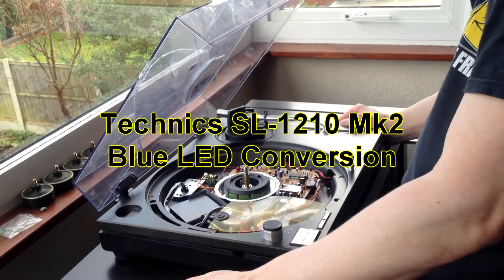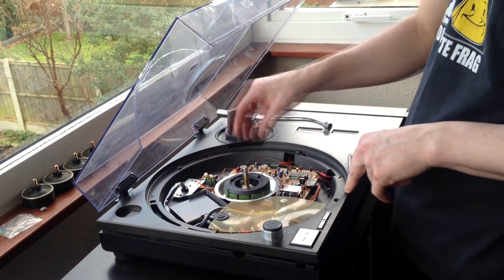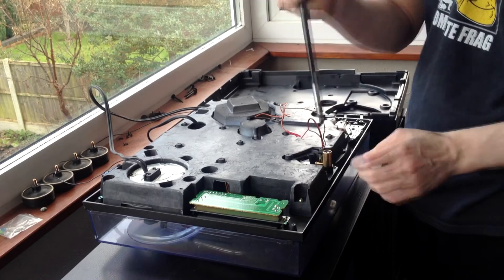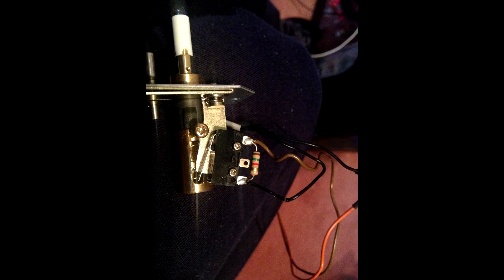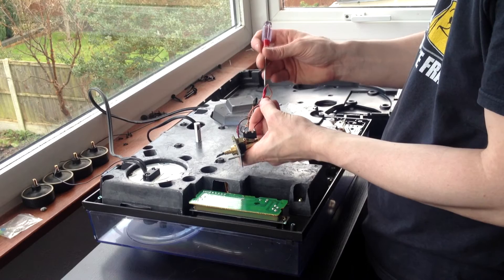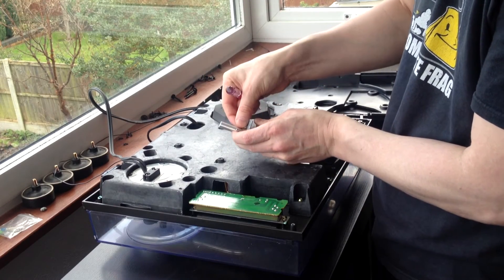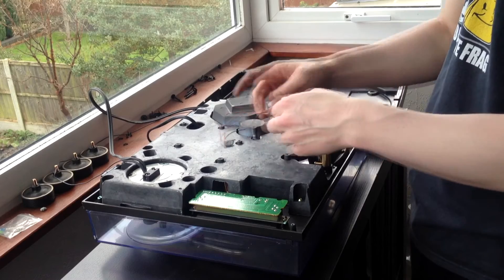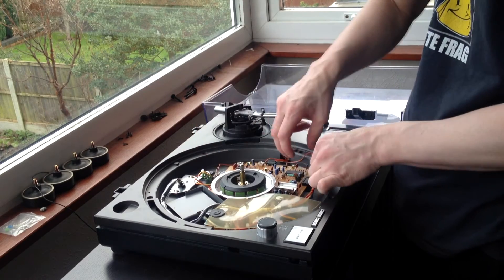SL-1210 Mk2 Blue LED Target Light Mod How to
Welcome to the 2nd video showing you how to modify a Technics SL-1210 mk2 with blue LED's. In this video i will show you how to change the target light.

I wrongly refer to the resistor attached to the LED as a capacitor. Please Please to not attach a capacitor to this wire. I recommended you should attach a 330ohm resistor.